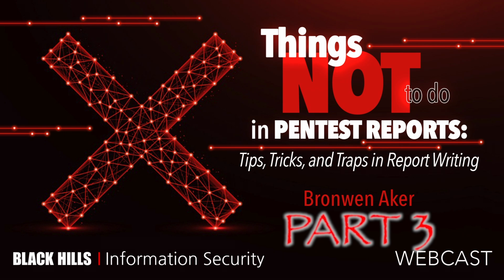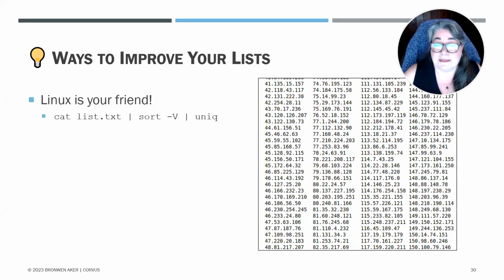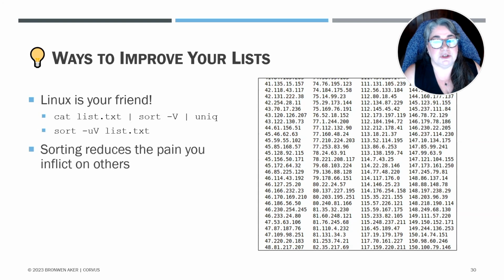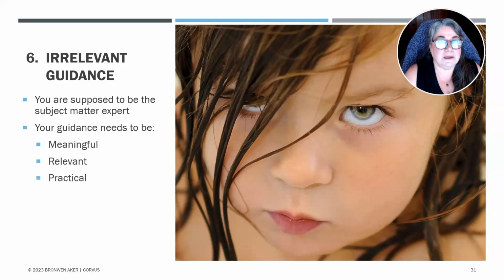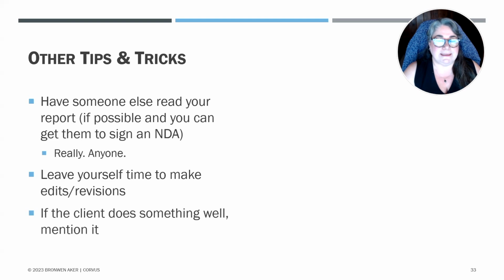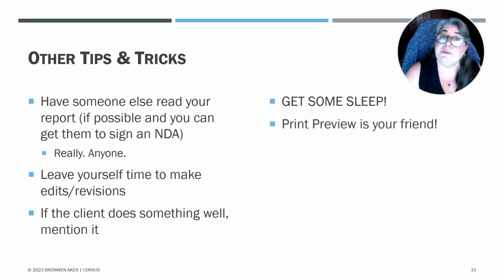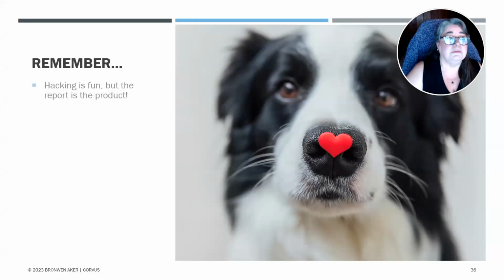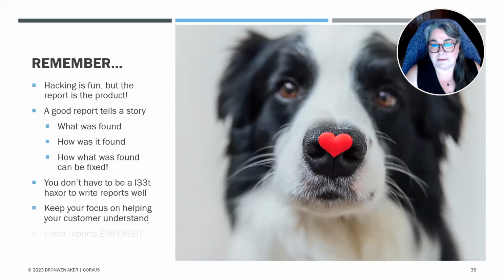Part 3—Things NOT to Do in Pentest Reports: Tips, Tricks, & Traps in Report Writing | Bronwen Aker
Ever wonder what makes the difference between just a pentest report and a great pentest report? Doing testing well is important, but your report is the product you deliver and there are lots of ways you can shoot yourself in the foot without meaning to. Poor word choices, unreadable screenshots, and too much jargon are common mistakes that will destroy the value of your report. And that is an easy way to ruin your credibility as a professional pentester. Take your pentest reports to the next level by hacking them as if they were an unpatched server using default creds!

Chapters
00:00 - Part 3 Begin: #5. Random Lists
00:39 - Word Sucks at Sorting Lists
01:30 - Ways to Improve Your Lists
03:18 - 6. Irrelevant Guidance
05:08 - 7. Info From Another Customer
06:11 - Other Tips & Tricks
10:06 - But Wait! There’s More!
11:05 - At the End of the Day
12:03 - Remember…
12:53 - Conclusions
14:55 - BONUS Rapid Fire Questions